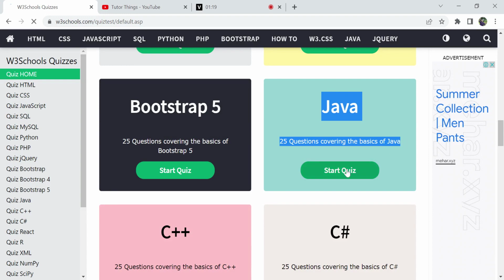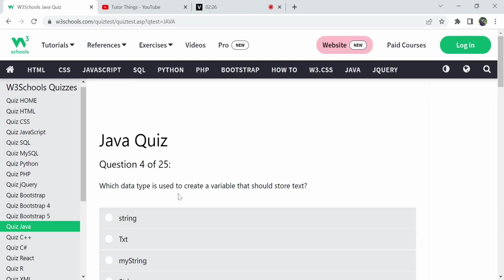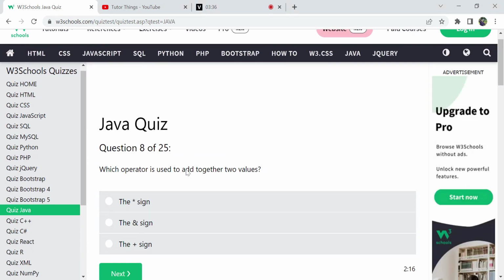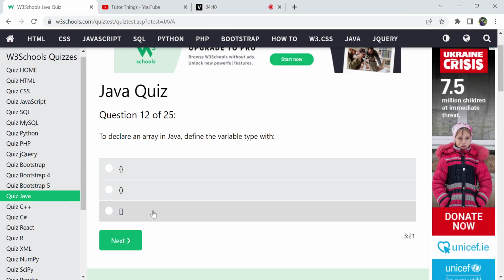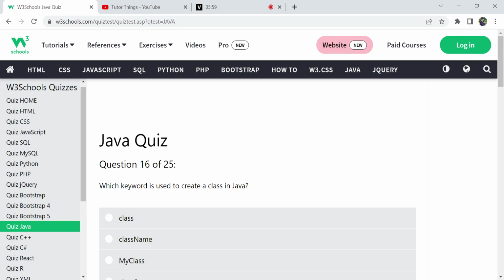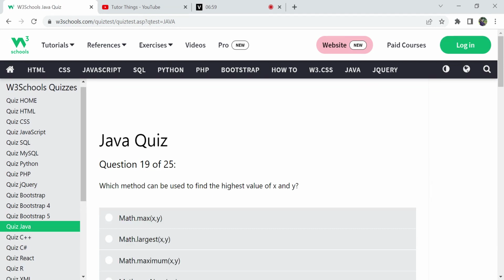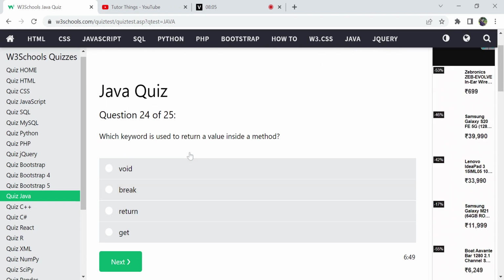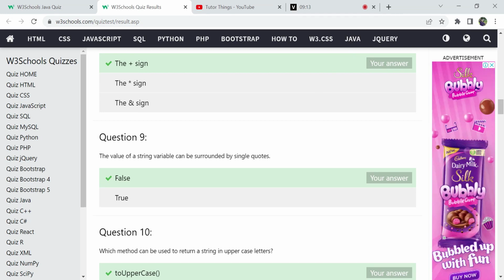Java Quiz Questions and Answers | Java MCQ for Beginners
Practice Java quiz questions and answers in this beginner quiz.
This Java MCQ video helps with exams and interviews.